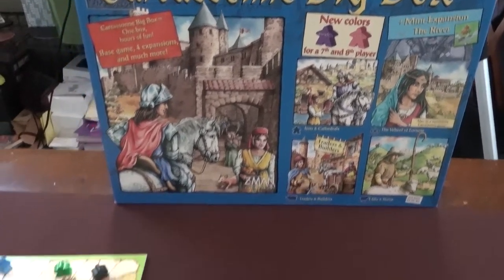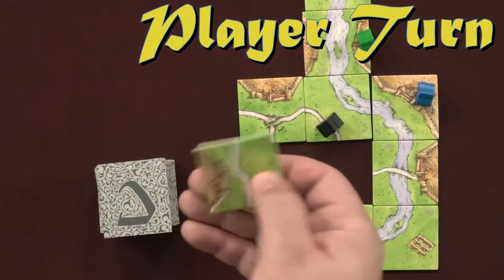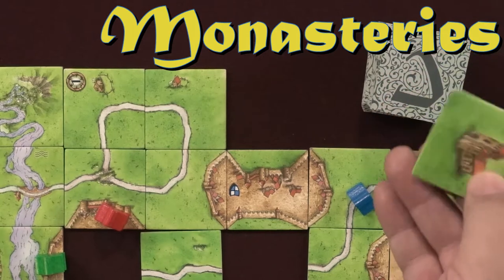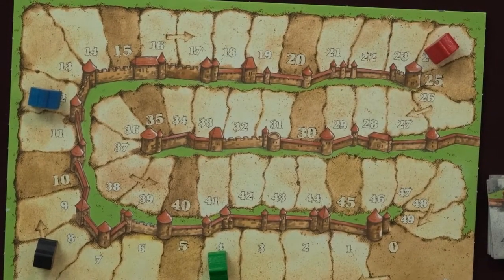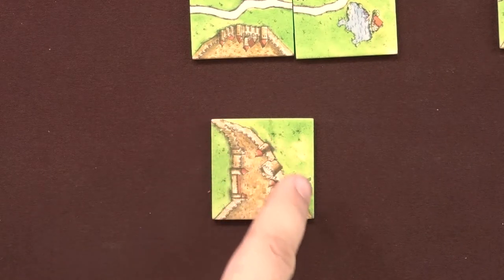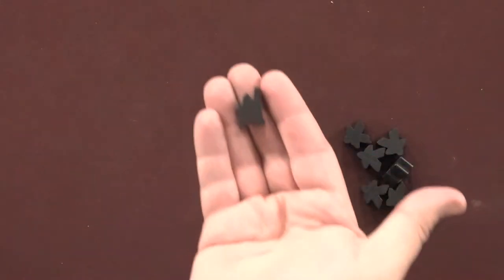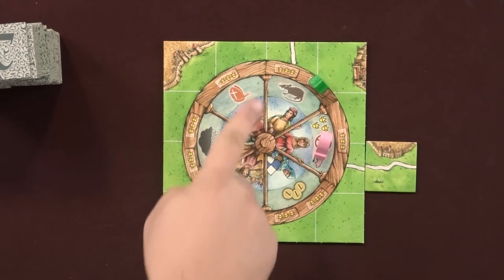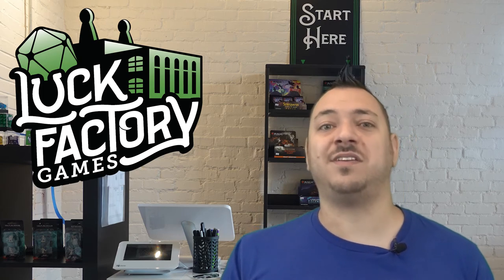Learn to Play Carcassonne (with River, Traders Builders, Inns Cathedrals, Wheel o Fate, Hills Sheep)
Watch as Meeple Mentor prepares you to play Carcassonne from Z-Man Games.  Designed by Klaus-Jürgen Wrede.
In the tutorial also learn these expansions from Big Box 5: the River, Traders & Builders, Inns & Cathedrals, the Wheel of Fate, and Hills and Sheep

JUMP to:
0:00:00 Intro
0:01:11 Concept
0:02:09 Setting Up
0:04:33 Game Overview
0:11:03 Ending the Game
0:13:31 Expansions